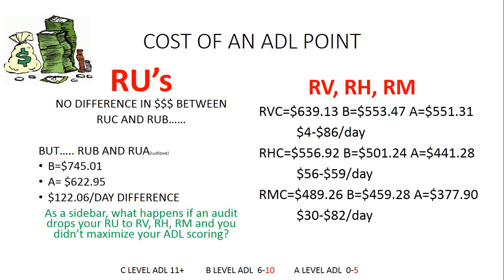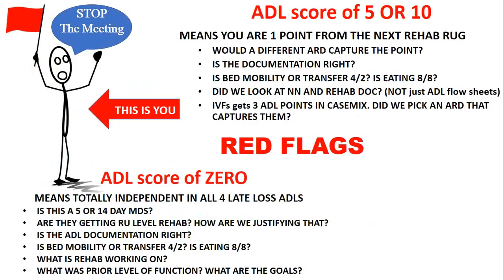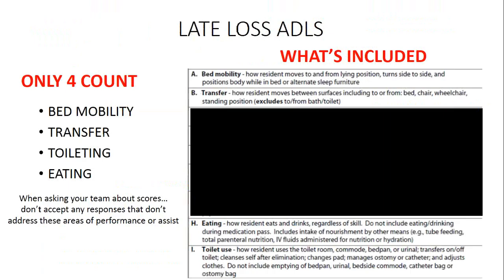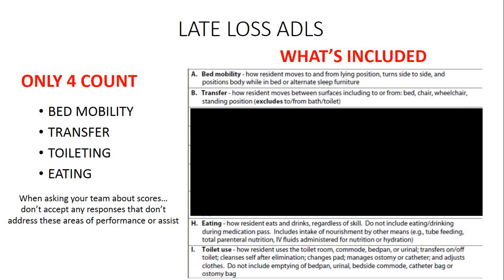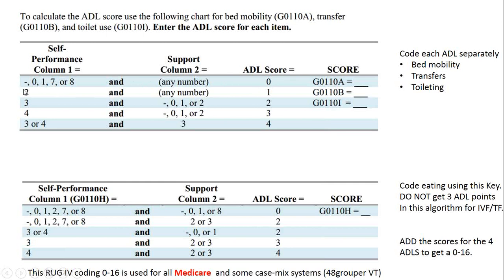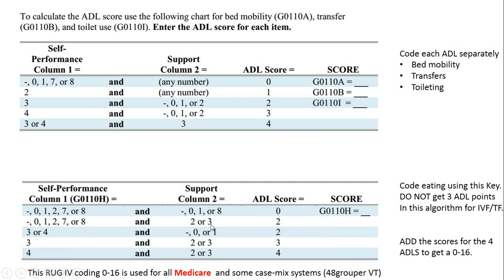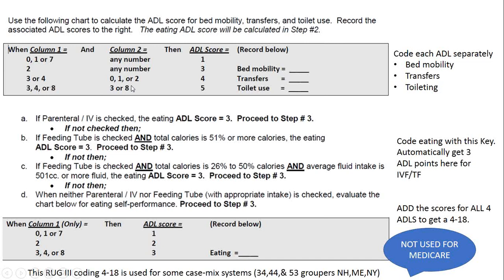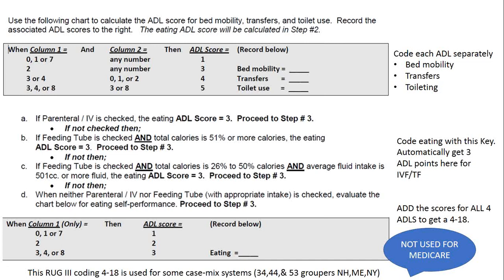2017 08 19 13 07 for anything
ADLs for Administrative teams